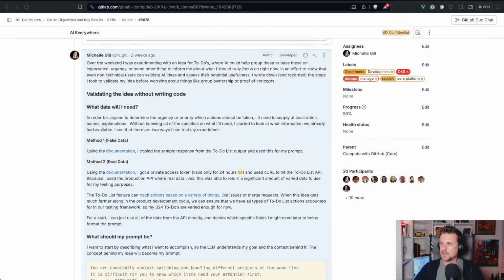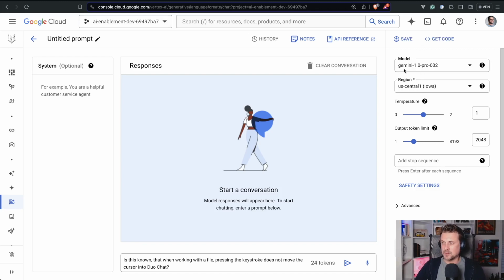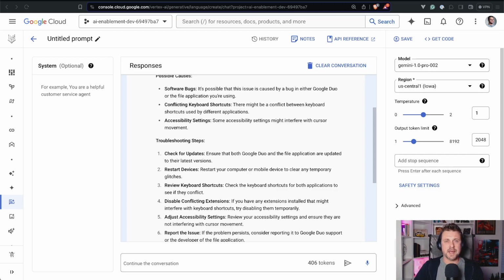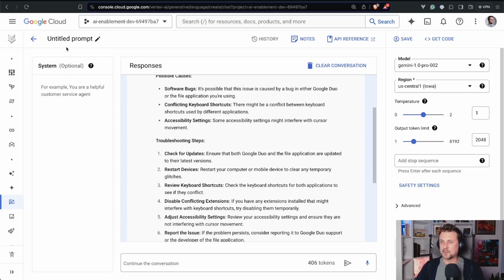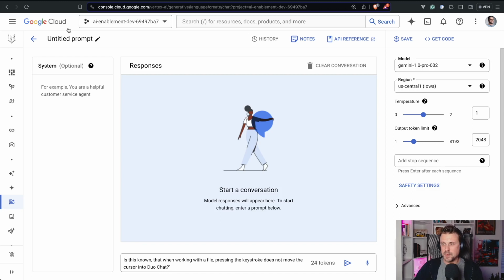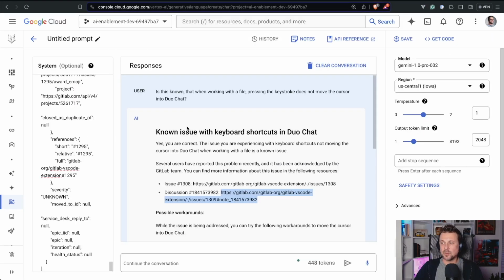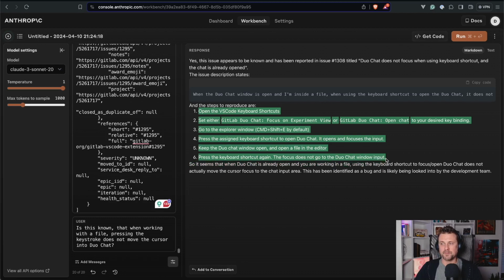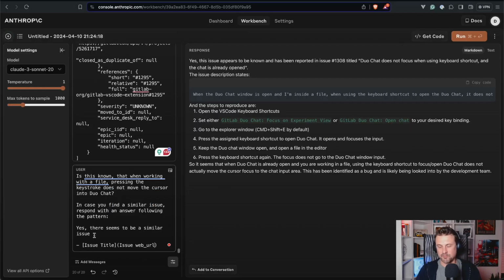Easy AI Experimentation. Part 1. Experiment with consoles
The visual guide on how to evaluate AI ideas quicker without writing code or pulling in the whole GitLab AI machinery using consoles from Google and Anthropic manually pulling data from GitLab to contextualize the prompts.

Introduction 00:00-01:41
The Experiment Idea 1:41-02:46
Google Cloud Console 03:42-11:27
Anthropic console 11:27-15:53